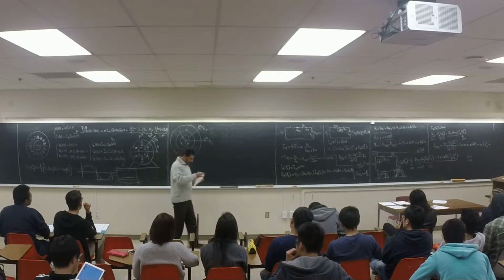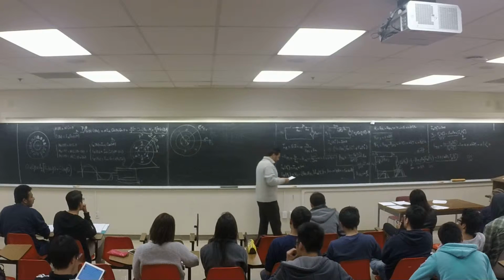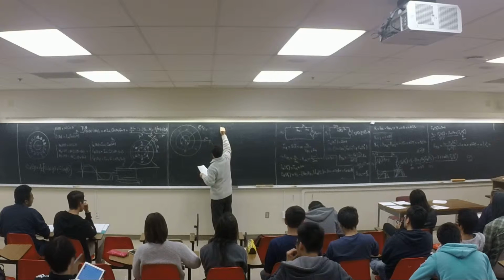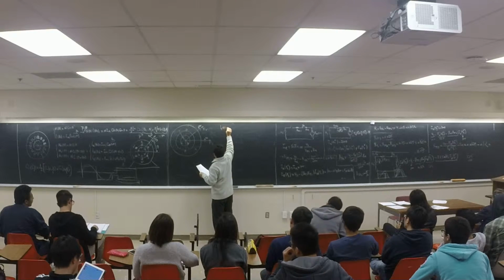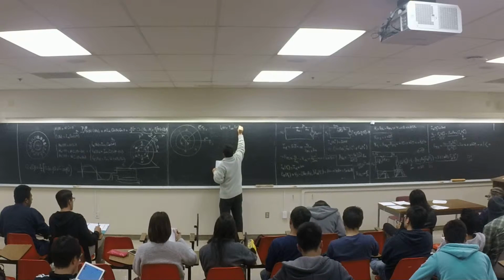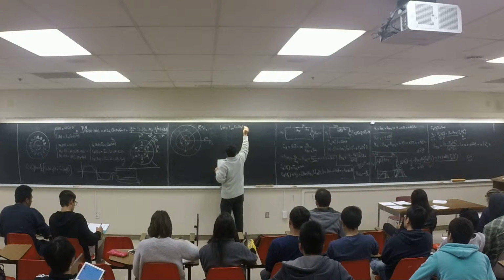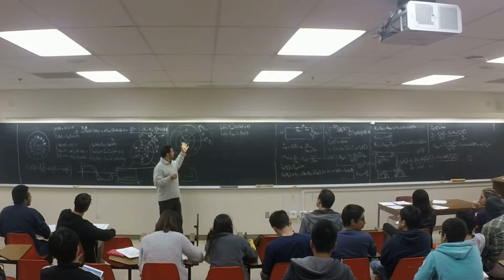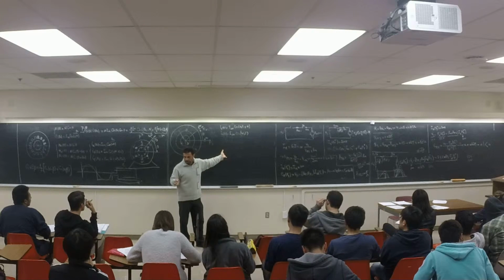Lec8 - Induction (Asynchronous) Machines (Part6) 01/26/16